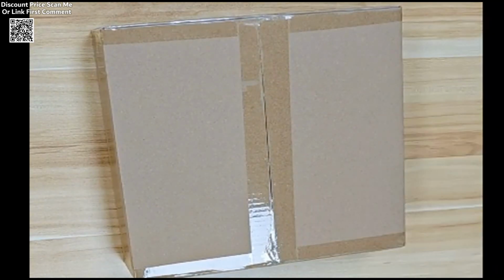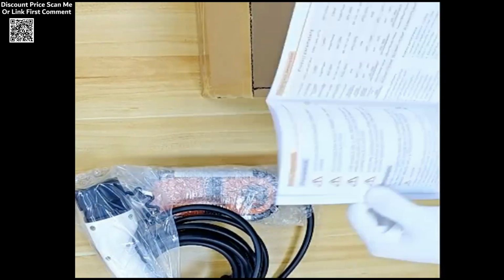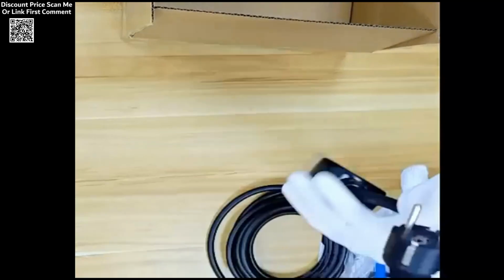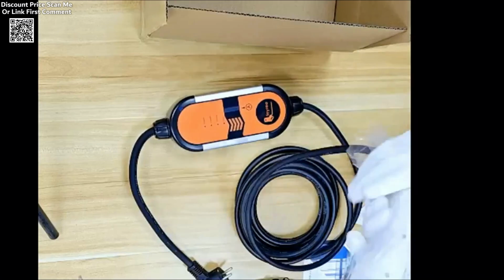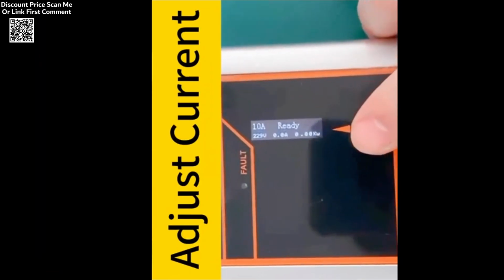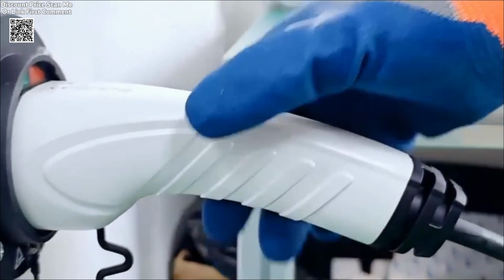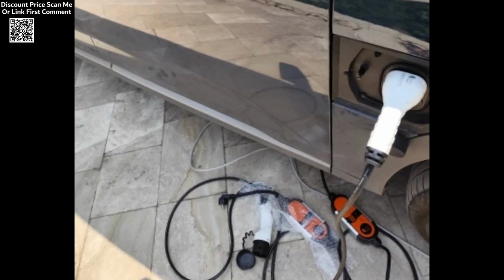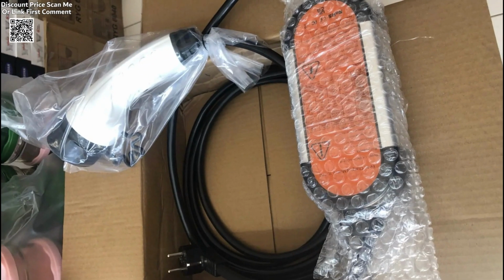feyree Portable EV Charger Type 2 Wallbox for Electric Car Review Aliexpress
Discount Price First Comment.

Specs feyree Portable EV Charger Type2 IEC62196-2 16A EVSE Charging Cable Type1 SAE J1772 EU Plug Controller Wallbox for Electric Car Unboxing Aliexpress, The Feyree Portable EV Charger, available on Aliexpress, is a compact and durable solution for EV owners. Supporting IEC 62196-2 and SAE J1772 standards, it’s compatible with all electric cars and plug-in hybrids.
With Level 2 charging, it delivers up to 16A and 3.5kW/hour, charging three times faster than standard chargers. Safety features include over-current, overheating, and IP65 waterproof protection.
The 3.5m cable, OLED display, and portable control box ensure convenience and ease of use, making it perfect for home or travel. A must-have for reliable and efficient EV charging!
Package Includes
EV Charger (1)
Portable Control Box (1)
3.5m Cable (1)
Schuko Plug (1)